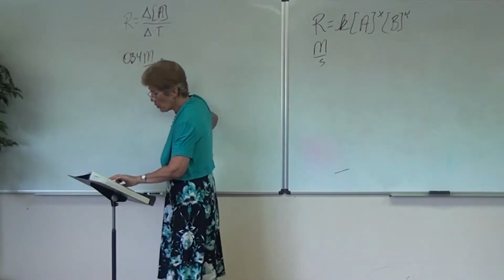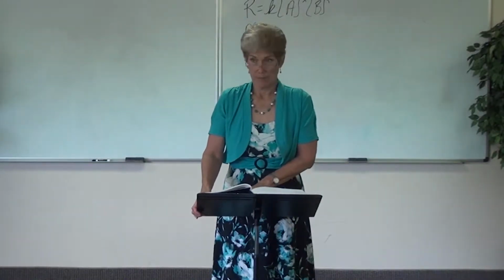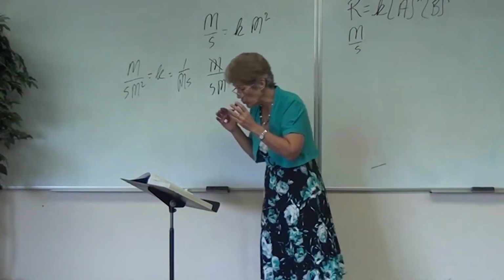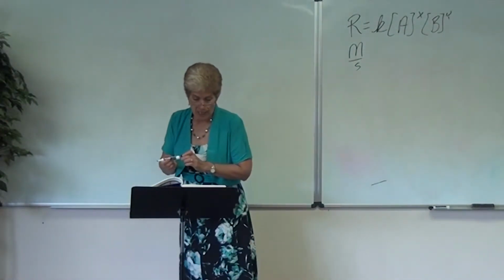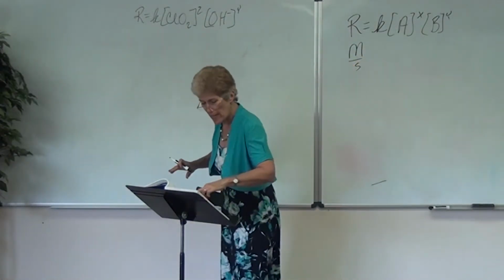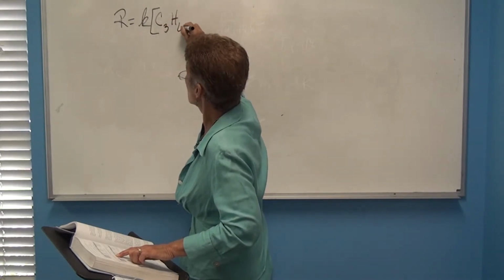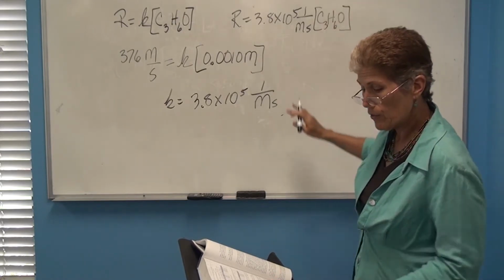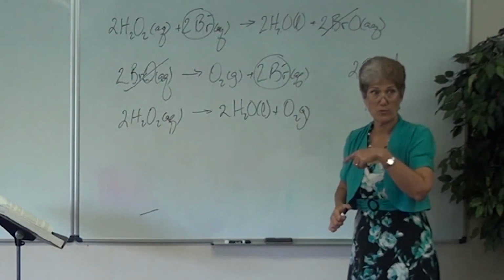Chemistry Chapter 15 Review Problems